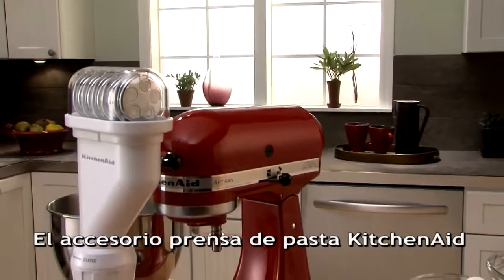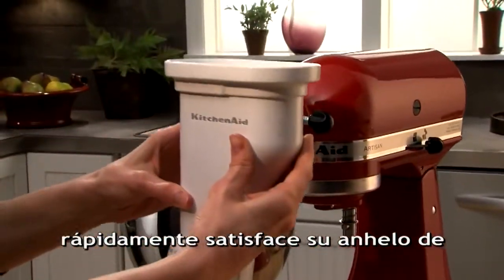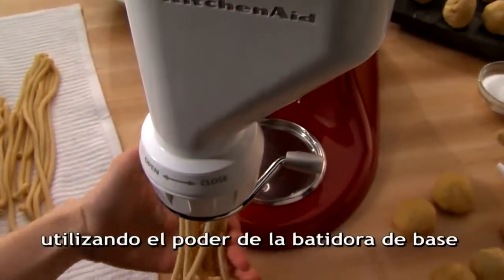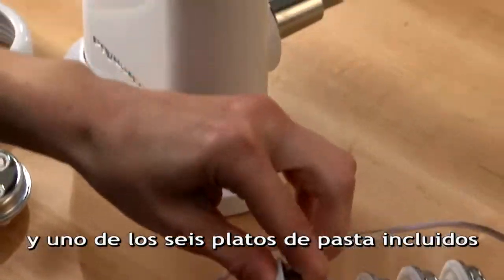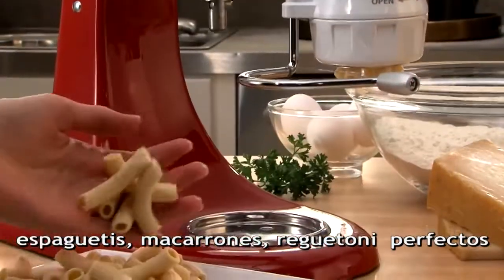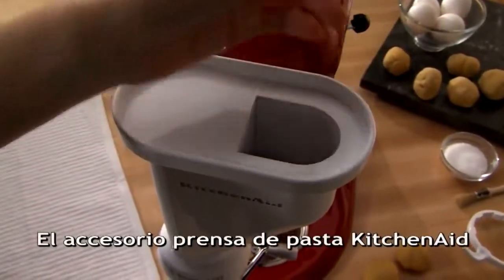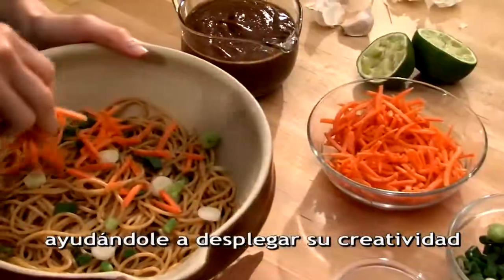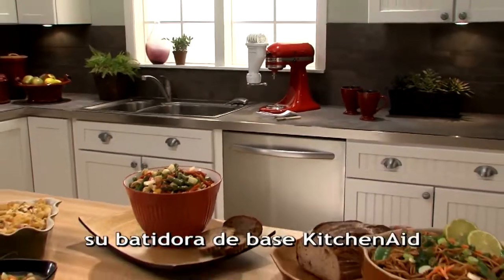Aditamento Prensa para Pasta para Batidora | KitchenAid | Pepe Ganga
Si buscas una marca que te dé más, KitchenAid es la que necesitas. Te presentamos el mundo de posibilidades que te ofrece con sus batidoras, ya que te dan la opción de convertirlas en todo un Centro Culinario con sus diferentes Aditamentos.

Solo debes conectar el Aditamento Prensa para Pasta a la batidora y ya, obtienes beneficios increíbles como este que te convertirá en una experta haciendo tus propias pastas, con los ingredientes que más te gusten y ofrecer gran variedad, ya que podrás cortarlos como más te gusten, sorprende cada día a tu familia con los mejores y más deliciosos macarrones frescos, por mencionarte alguno, anímate y prepara deliciosas recetas de la mano de una marca que representa Calidad y Diseño Premium, para resultados excepcionales.

Adquiérelo ya en Pepe Ganga o Pepeganga.com.